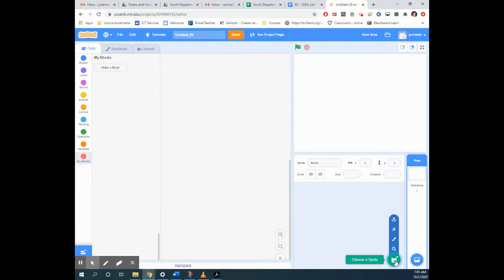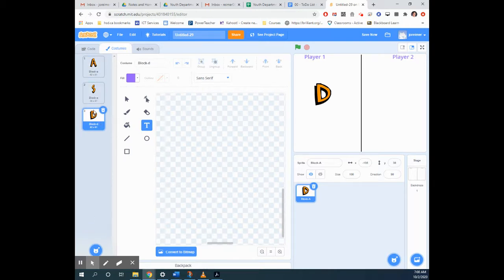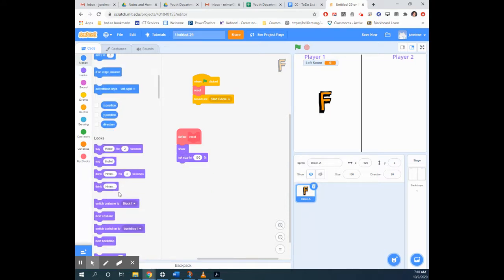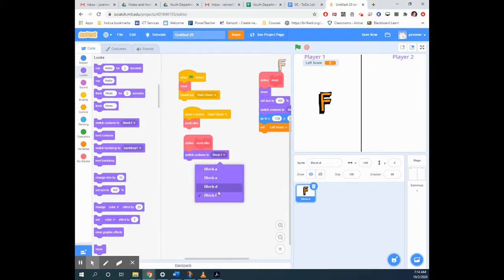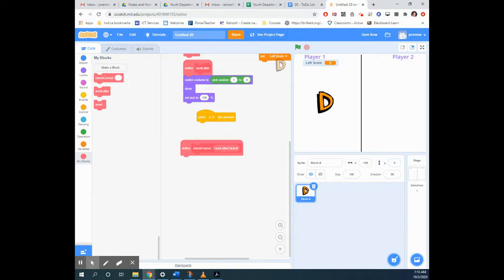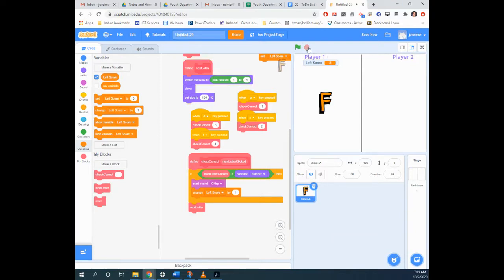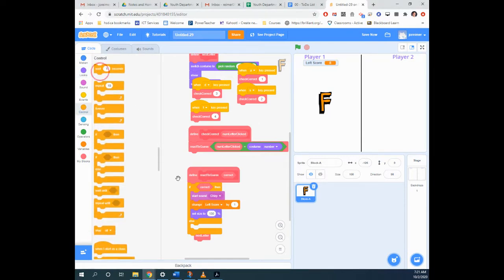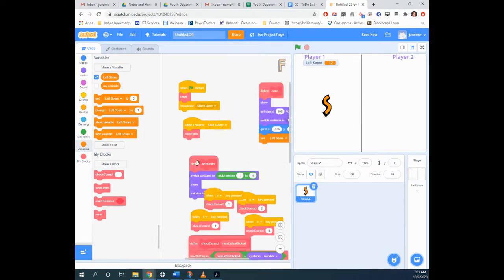Letter Race - Getting Started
A left vs. right side of keyboard letter race. I used as many blocks as possible to highlight this important feature which I want you to practice using.